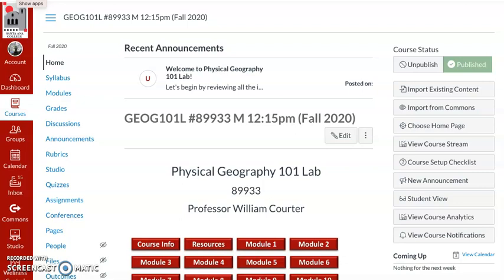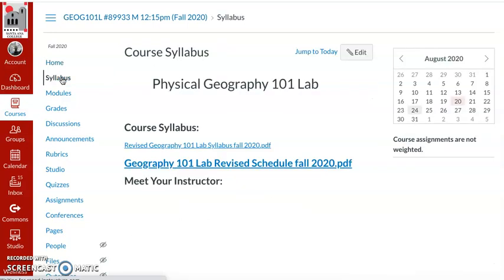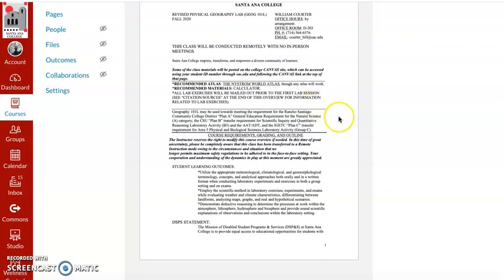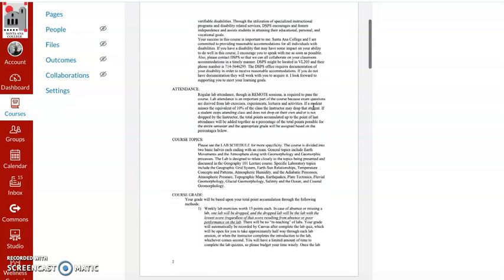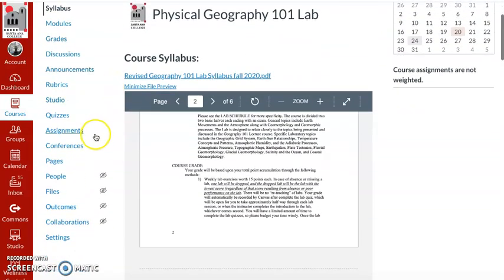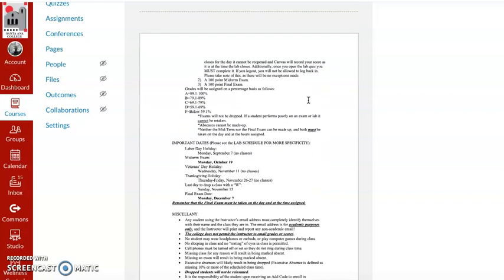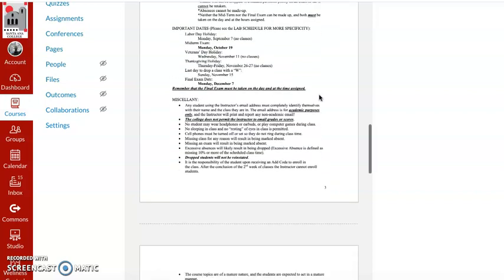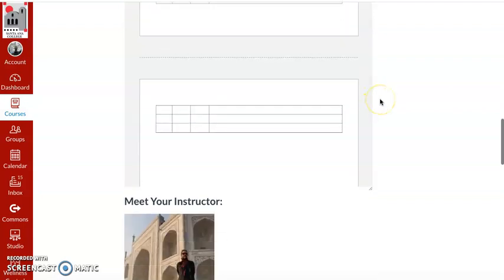Geography 101 Labs Syllabus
Brief explanation of the syllabus/course overview and schedule for Physical Geography 101 Lab fall 2020.